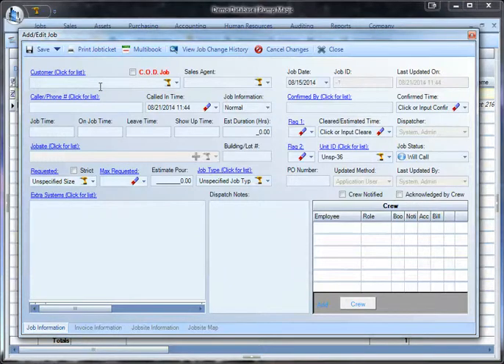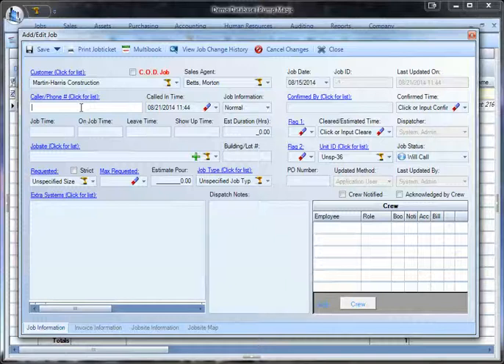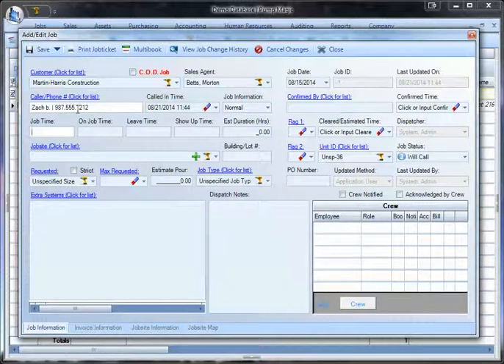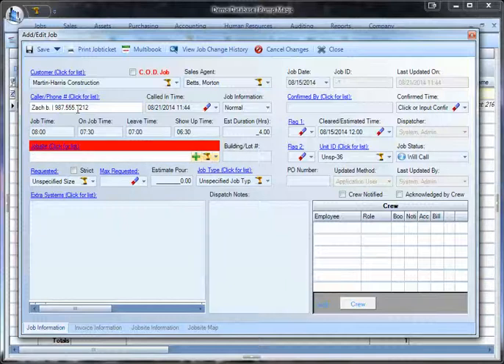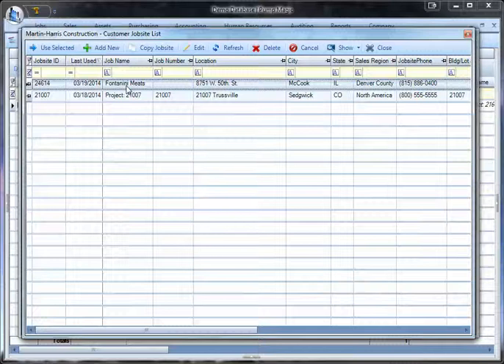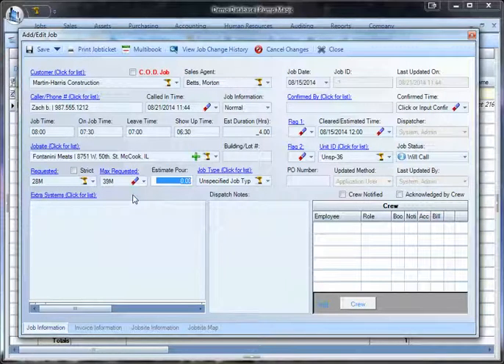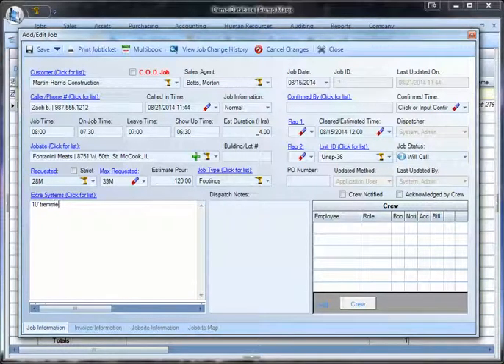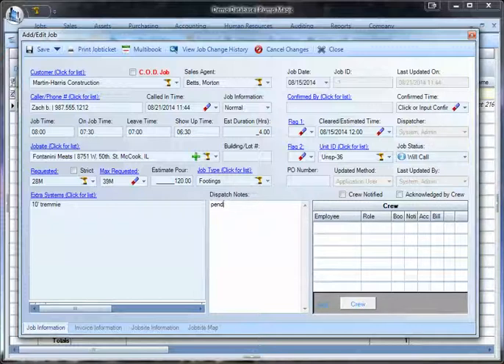Scheduling A Job